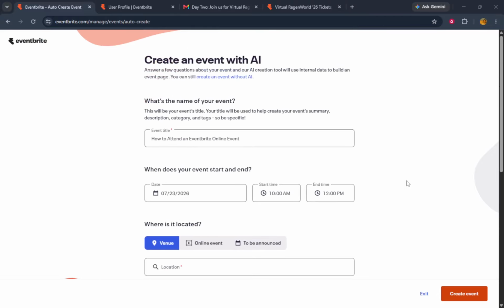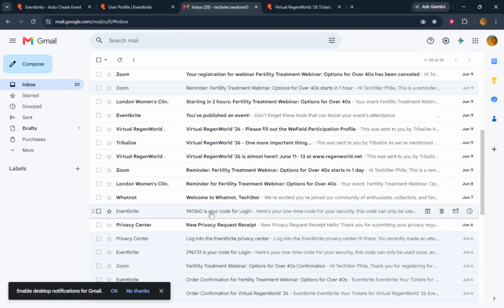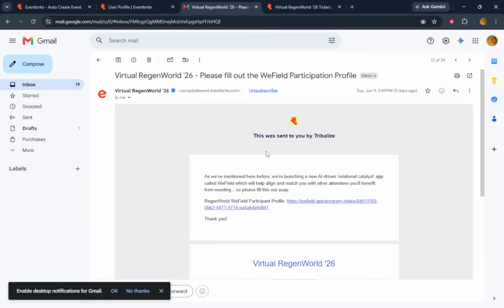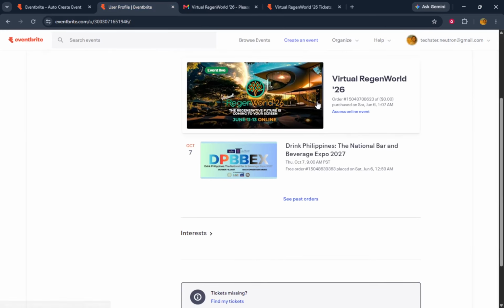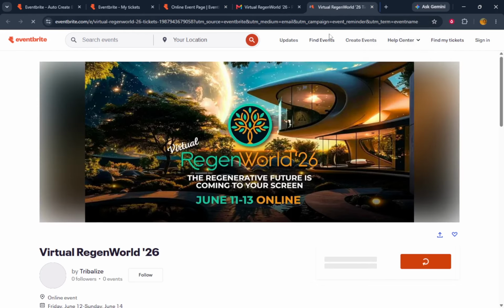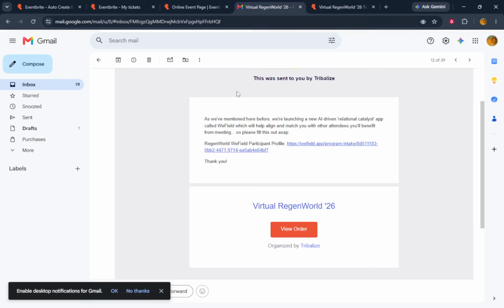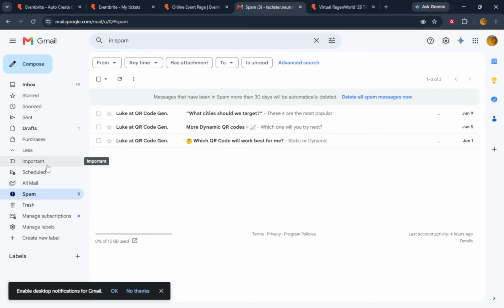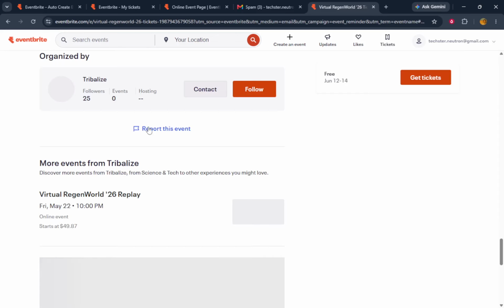How to Attend an Eventbrite Online Event [2026 Full Guide]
How to Attend an Eventbrite Online Event

Ready to master the art of attending an Eventbrite online event? Whether you're gearing up for a business webinar or an exciting virtual concert, this video guides you through every essential step to ensure a smooth experience from start to finish. Start by checking your confirmation email for direct access links. No email? No problem! We’ll show you how to navigate your Eventbrite account to find your event details. Learn about the Online Event Page and what to do if you face any issues joining your event. With expert tips, you'll be fully prepared to enjoy your virtual experience without a hitch. Don’t miss out on any exciting moments – tune in now and discover how effortless it can be to join an Eventbrite event!

Eventbrite, online events, webinar guide, virtual concert, join event, Eventbrite tickets, livestream access, online event tips, Eventbrite tutorial, virtual meetings, event registration, online experience, digital events, streaming events, online participation